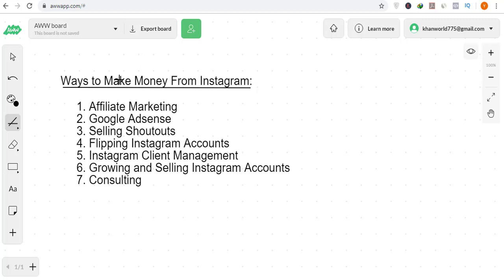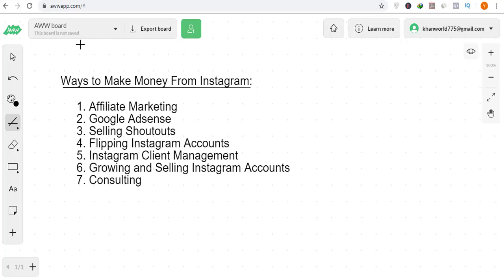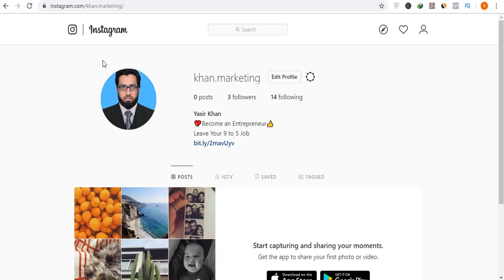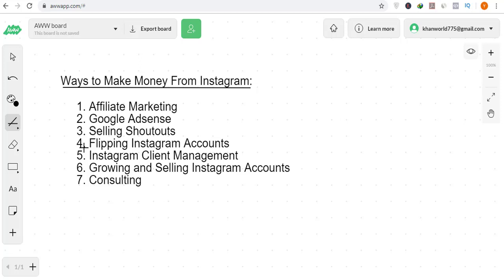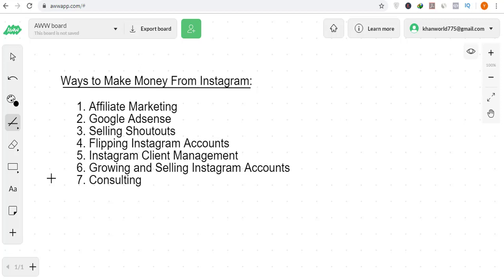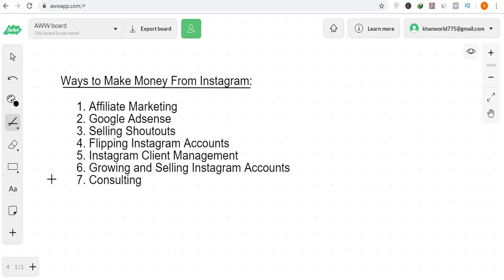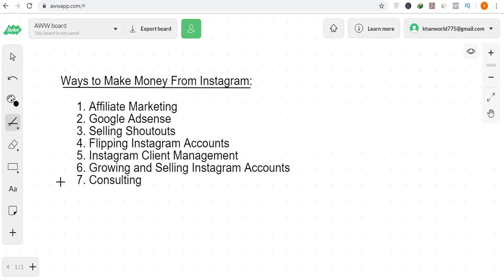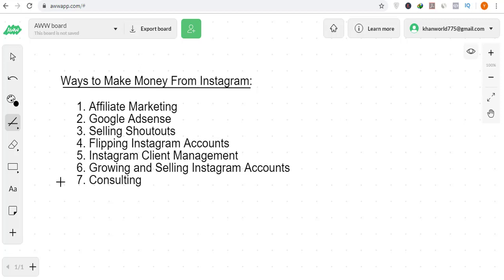7 REAL Ways How To Make Money On Instagram in 2020